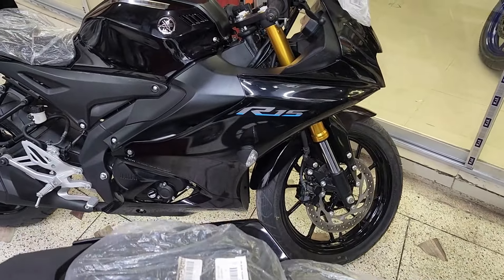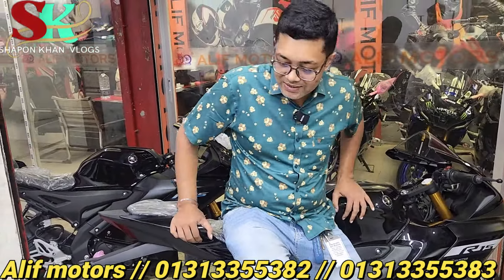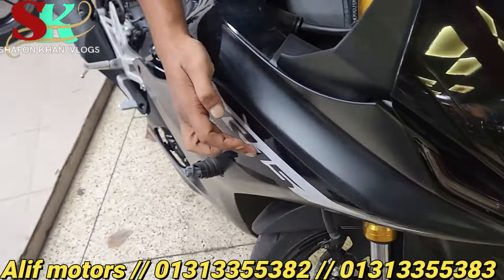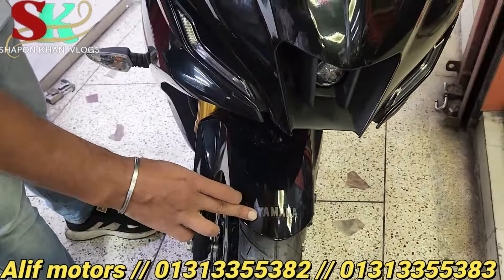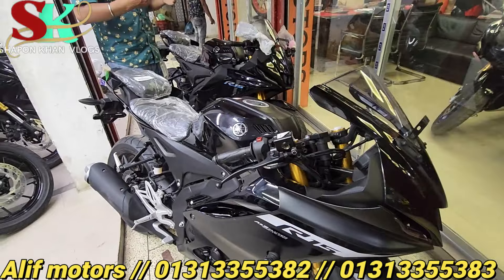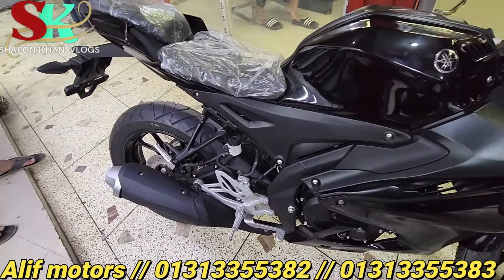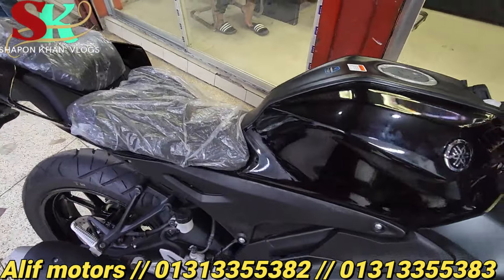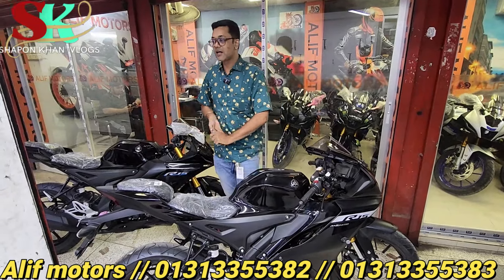Yamaha R15V4 (পুরাতন R নতুন গ্রাফিক্স ) Yamaha Bike Alif Motors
*** ANTI-PIRACY WARNING ***😍

                                   😍GOOD BYE 😍